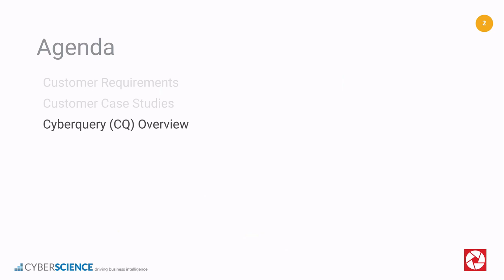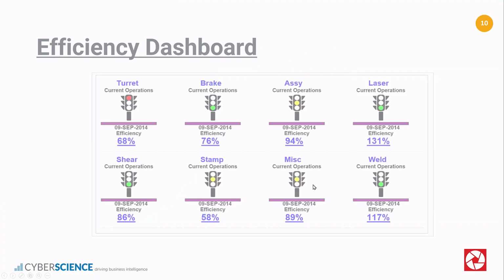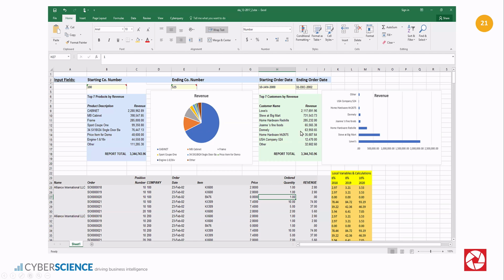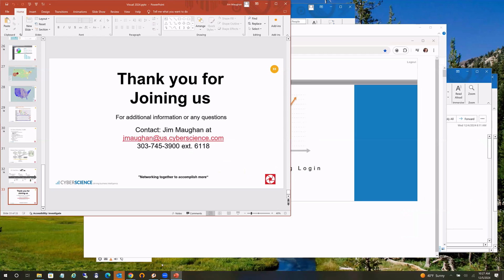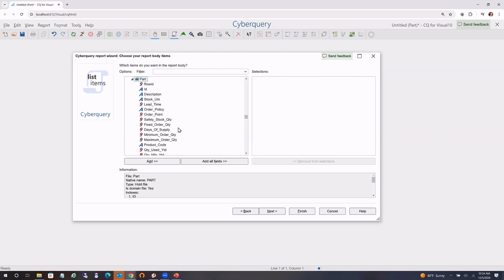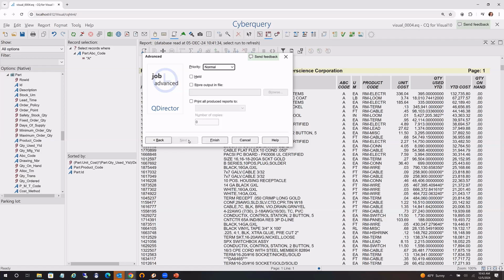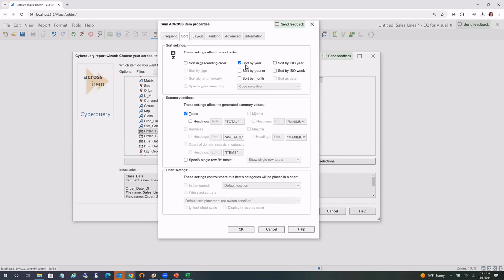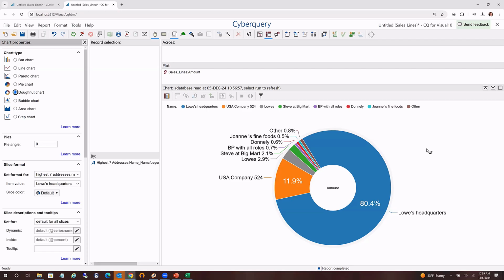Cyberquery for Infor Visual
Easy-to-use and Powerful Real-time Reporting, BI and Dashboards for Visual and other ERP's